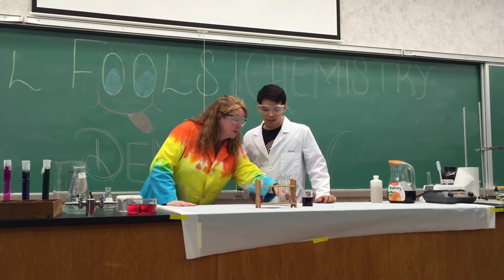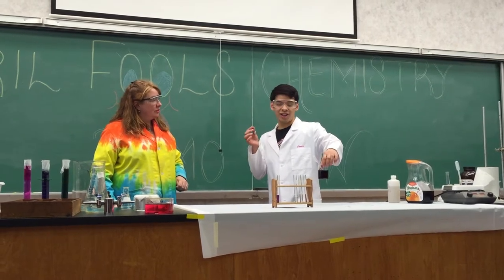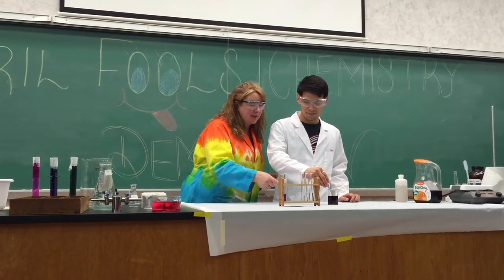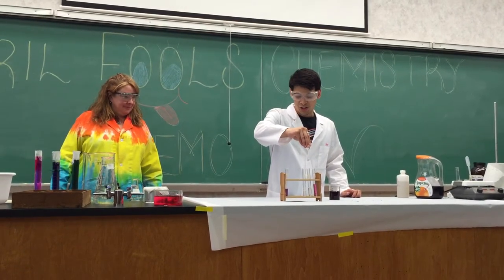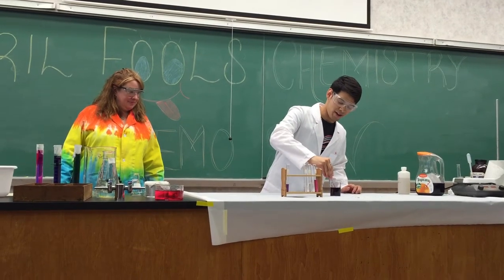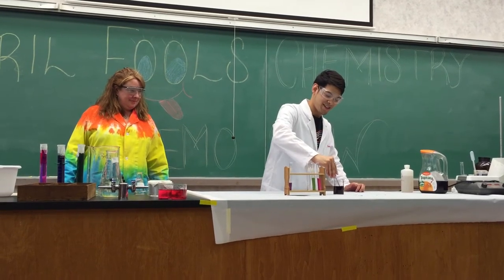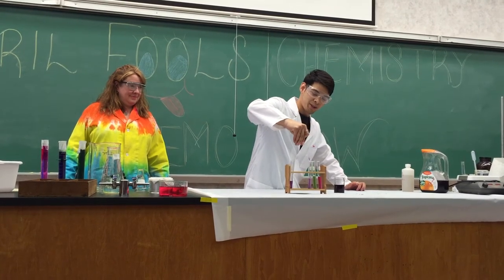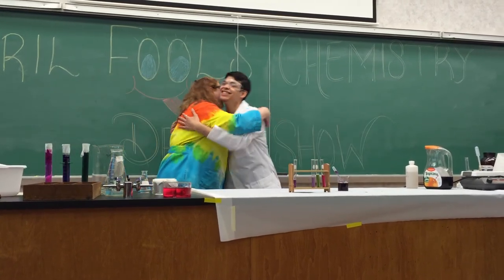Matt and Dr. C using red cabbage juice to determine three unknowns for April Fool's Demo Show.